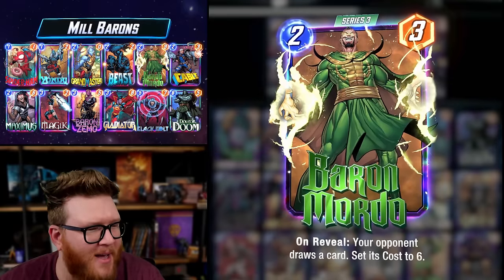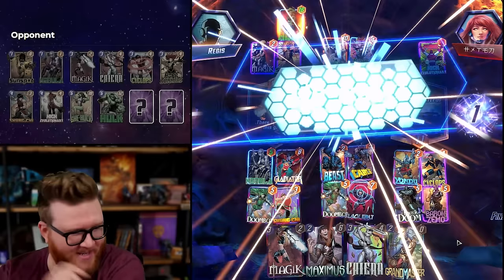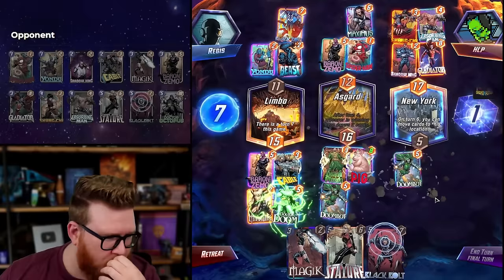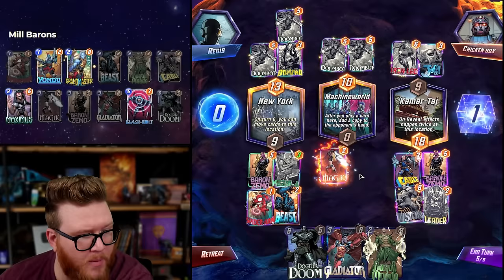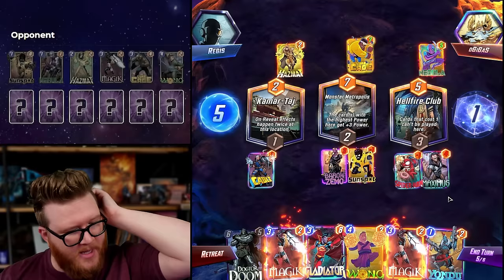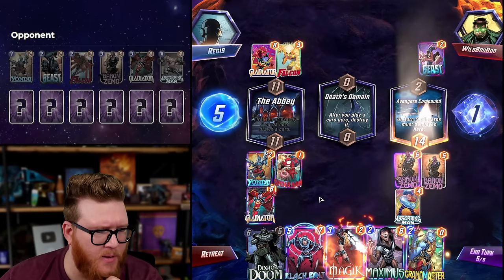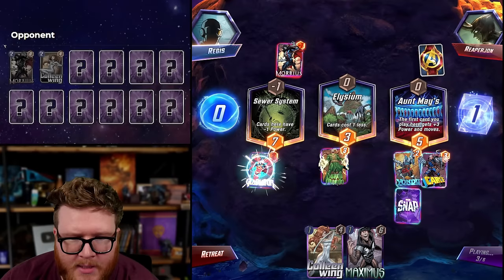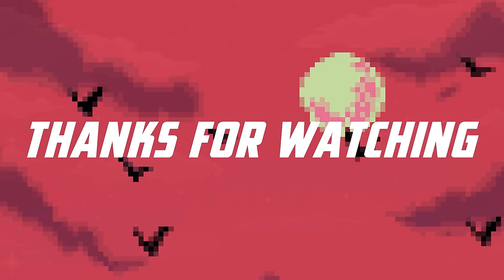They should BAN ME for playing this Baron Mordo deck today.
I finally got a chance to play the Barons in a Mill Deck! Both Baron Zemo and Baron Mordo can effectively delete your opponent's resources and leave them without any cards to play, which is an especially despicable gameplan when Kamar-Taj is the Hot Location.

Power Estimate: This deck is built with greed and fun in mind first and foremost, and although it had a solid 10-6 run, that was biased pretty heavily by a Hot Location that won't be there to help out on regular days. I think it's a fine and capable deck, but I wouldn't recommend it for climbing normally.

Video Chapters
0:00 Deck Introduction
2:24 Deck Gameplay

Marvel Snap | They should BAN ME for playing this Baron Mordo deck today.